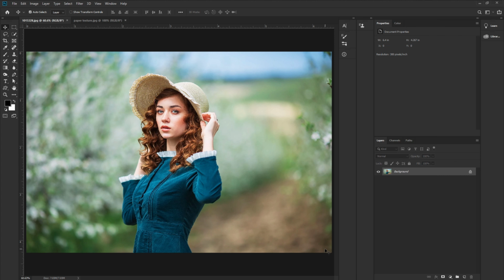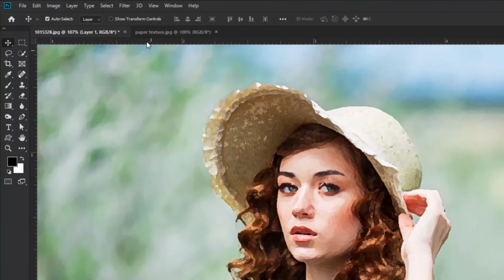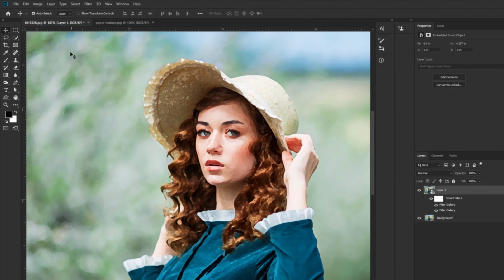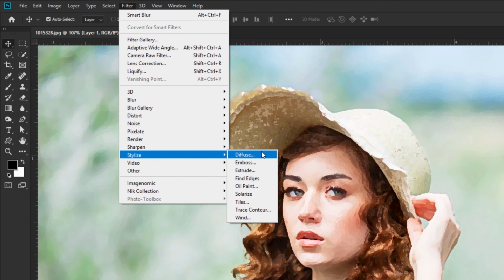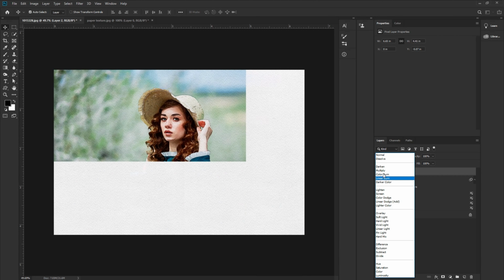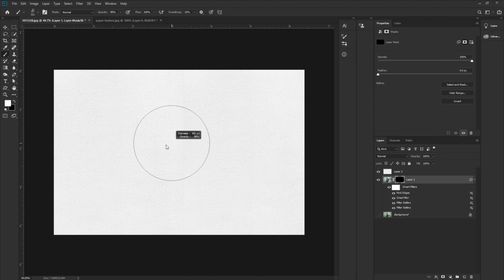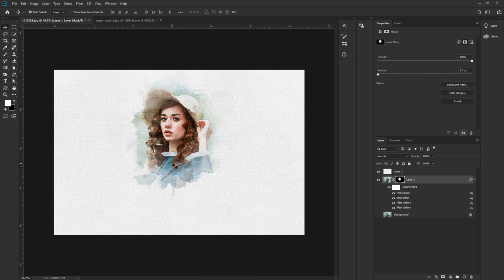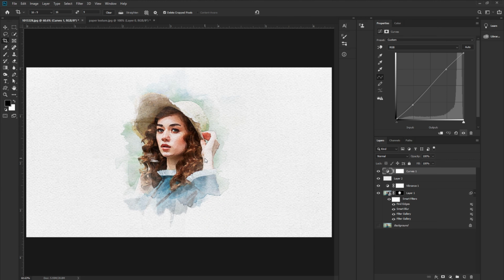How to Create A Watercolor Painting Effect in Photoshop. iLLPhoCorPhics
In this new tutorial, I show you how can you create a watercolor painting effect in Photoshop. I show you all the steps to create the watercolor. I try to show you this beautiful trick to create watercolor in photoshop. If you a beginner you can also create this effect. Just follow my step and create this watercolor effect. Watch the tutorial until the end, and tell me your valuable word in the comment section below.

KEEP LEARNING